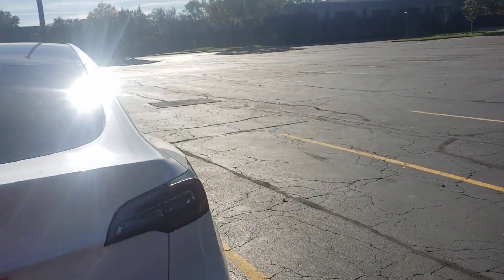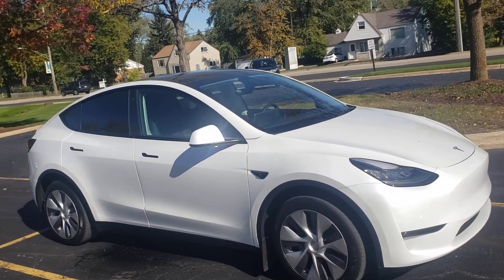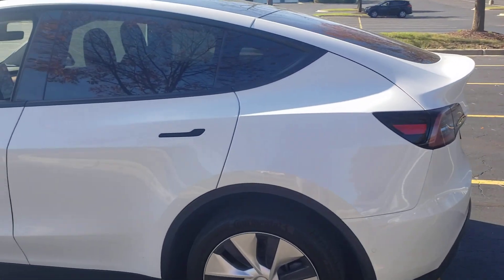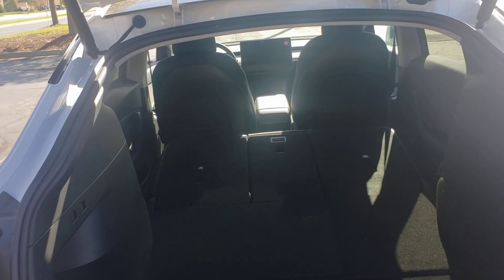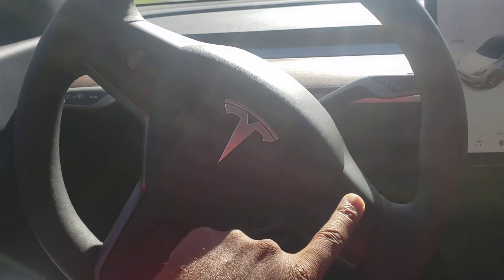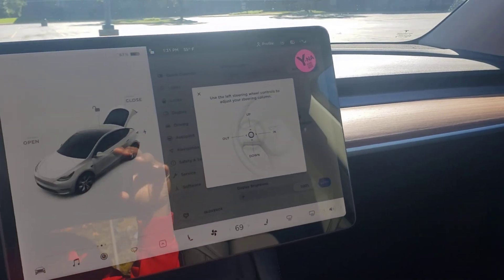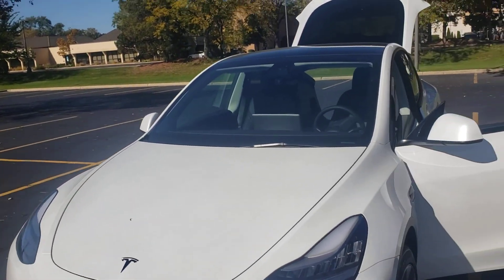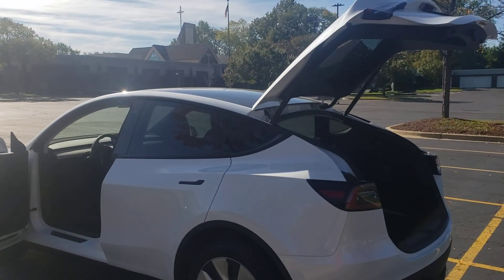Top 10 things that I like about the Tesla model Y. Watch this video before ordering yours.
Tesla
model Y
model Y
2021 Tesla model Y
Top 10 things i like about Tesla model Y